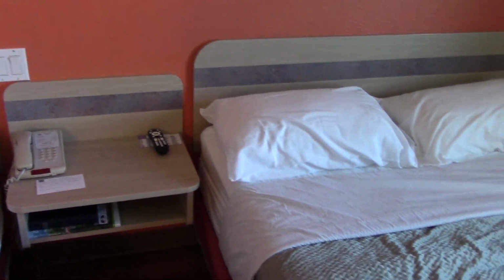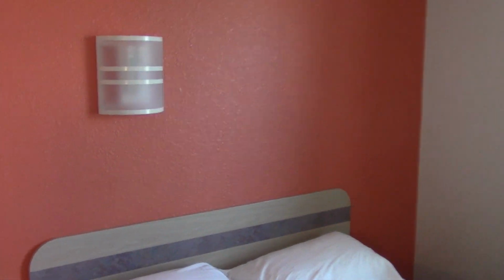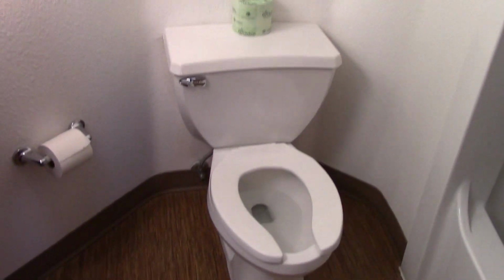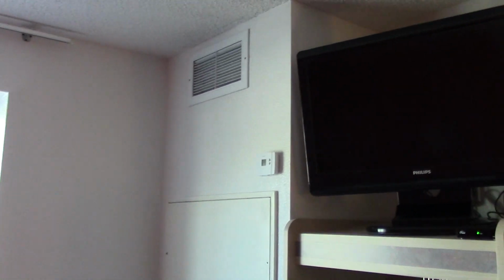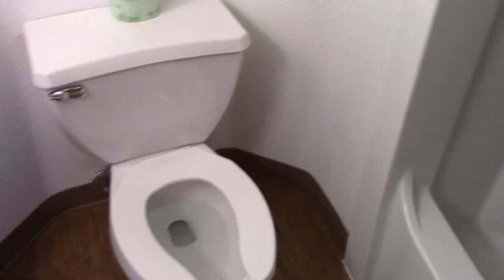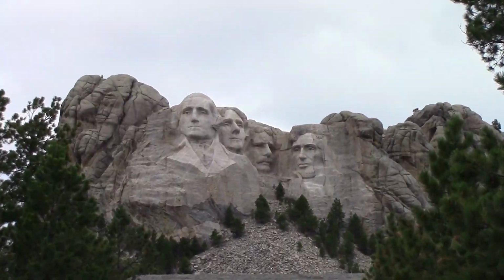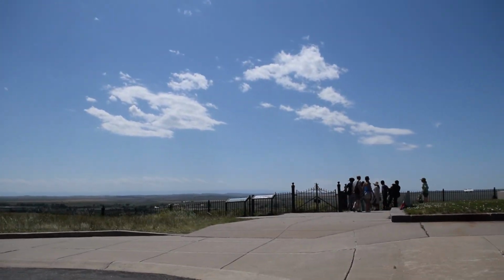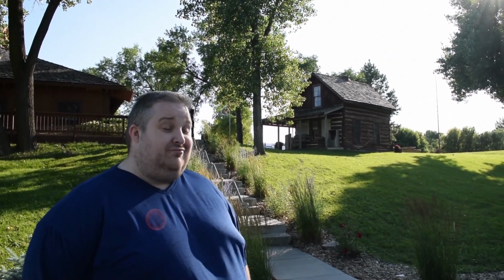Motel 6 Missoula Review And Room Tour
Motel 6 Missoula Review And Room Tour. The nicest Motel 6 we've ever seen or stayed at! Located at 3035 Expo Pkwy, Missoula MT, 59808 this hotel is a budget option with boutique decor. A pleasant surprise in Montana